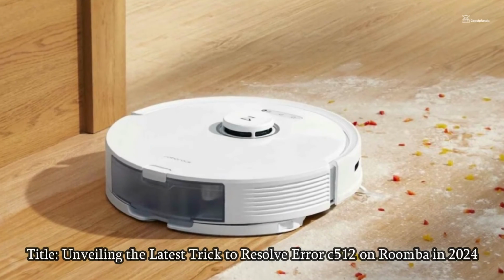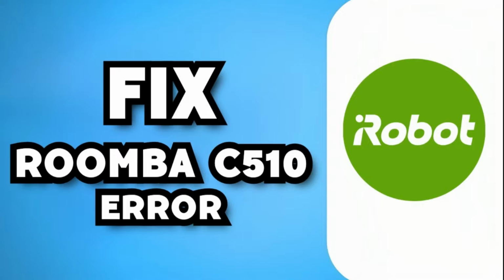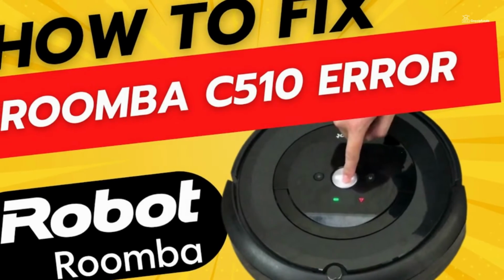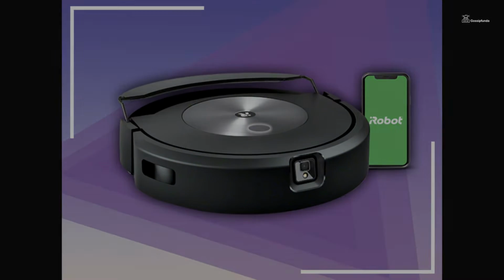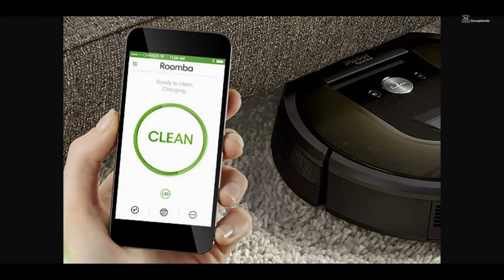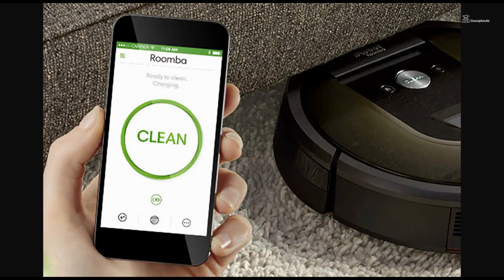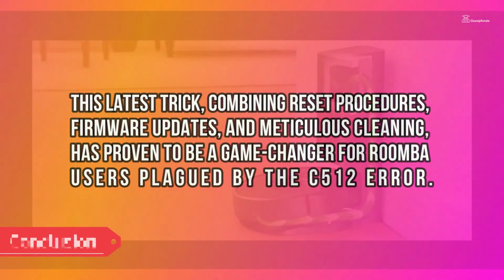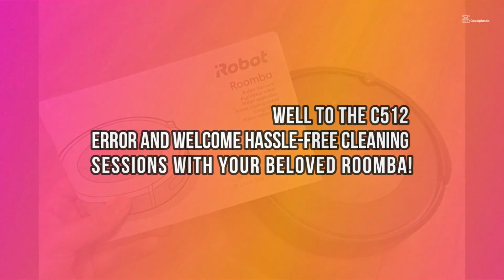Error C512 Roomba - Latest trick 2024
This video includes:
Roomba C512 troubleshooting tips
How to fix Roomba C512 errors
Roomba C512 error code solutions
Latest Roomba C512 problems
Roomba C512 troubleshooting guide
Roomba C512 error message decode
Roomba C512 troubleshooting hacks
Resolve Error C512 Roomba 2024
Roomba C512 troubleshooting tricks
Common Roomba C512 issues 2024
Fixing Roomba C512 glitches
Roomba C512 error resolution
Tips for Error C512 Roomba 2024
Roomba C512 error troubleshooting

1. Link to the short in question
2. Link to your YouTube channel (for ownership verification)